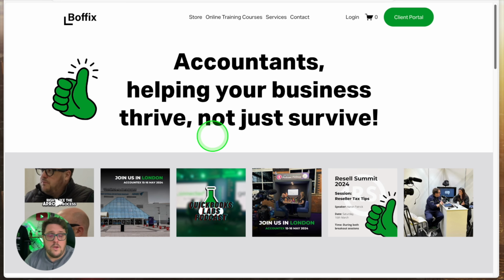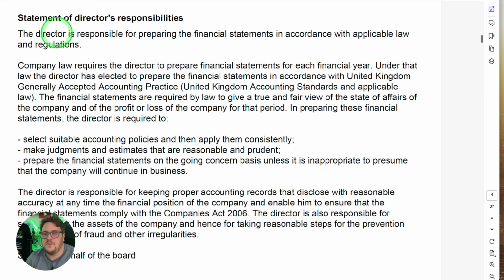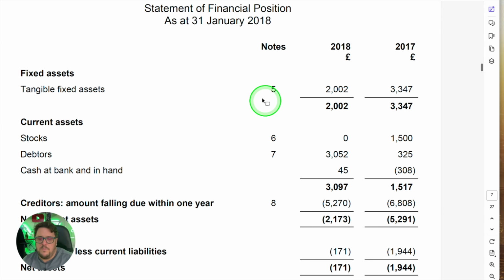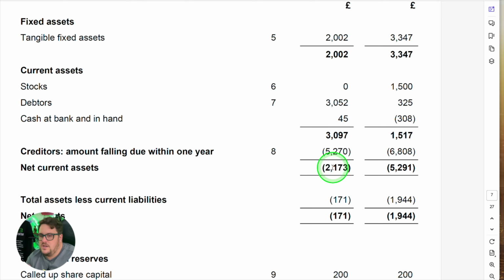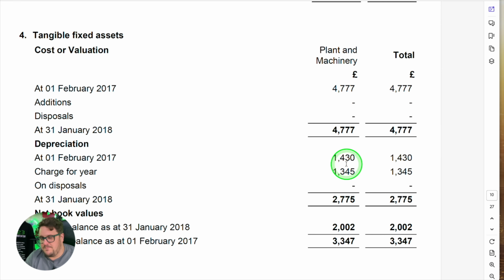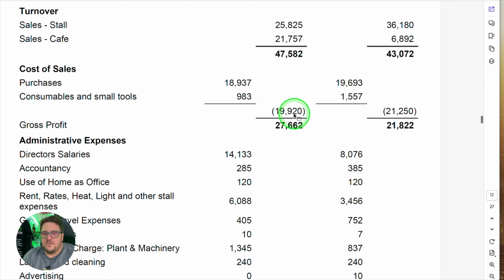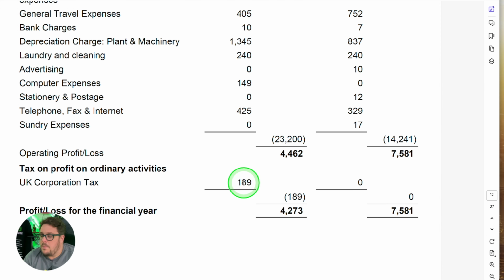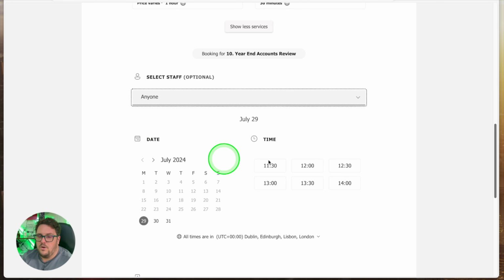SIGNING ACCOUNTS MADE EASY WITH BOFFIX ACCOUNTANCY FIRM: STEP-BY-STEP GUIDE!